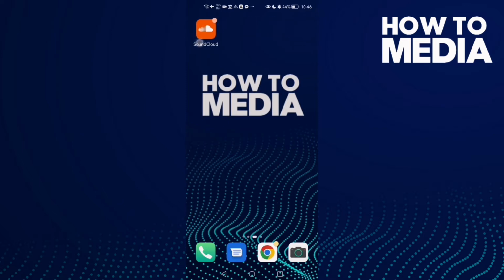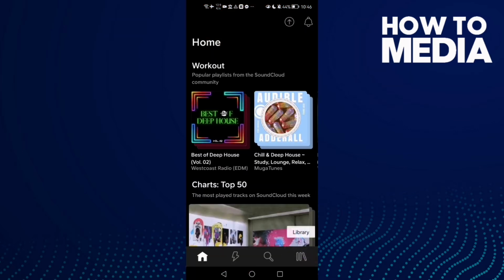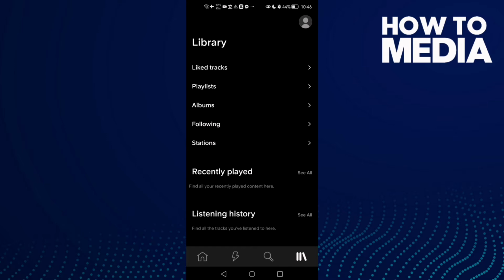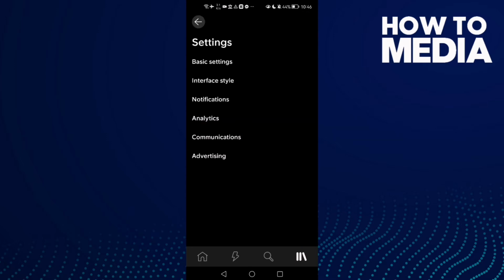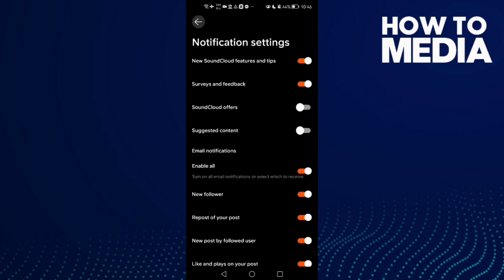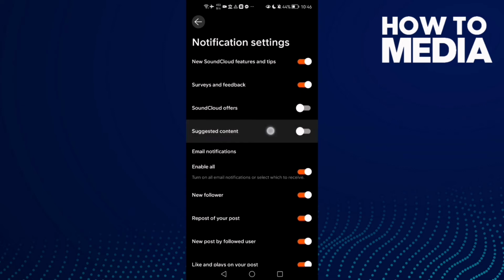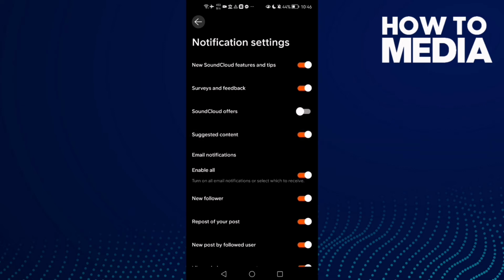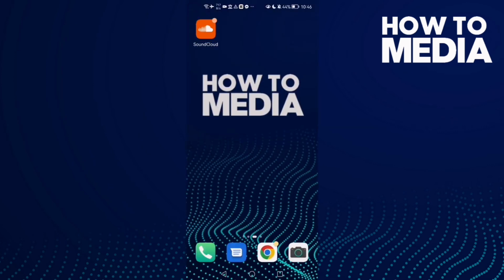How to Enable Suggested Content Notifications on SoundCloud Mobile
in this video we discuss :